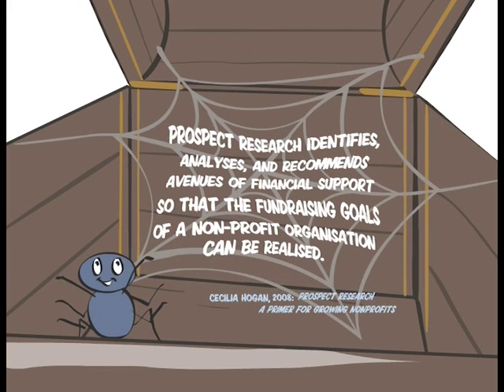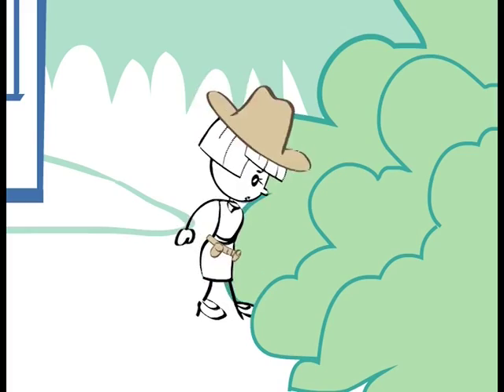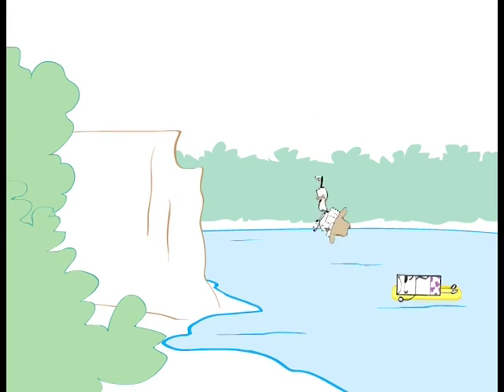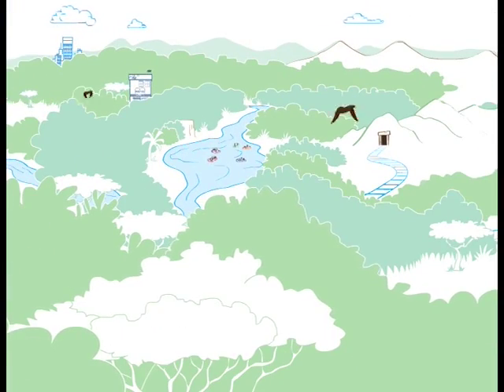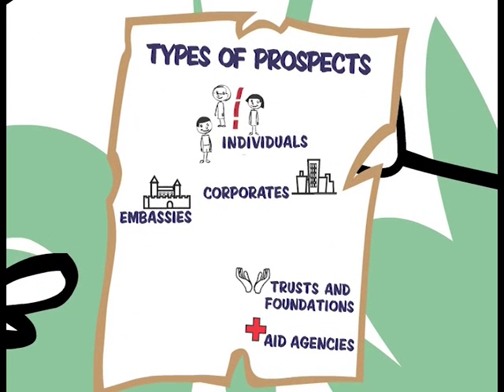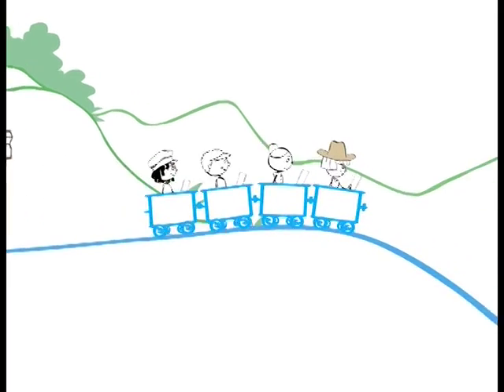Inyathelo | What is Prospect Research?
Inyathelo: The South African Institute for Advancement produced a short video about Prospect Research. This is a useful video for all non-profit organisations to watch. Please let us know what you think!